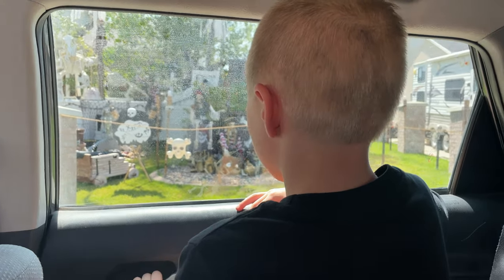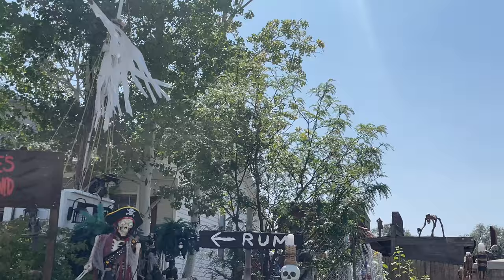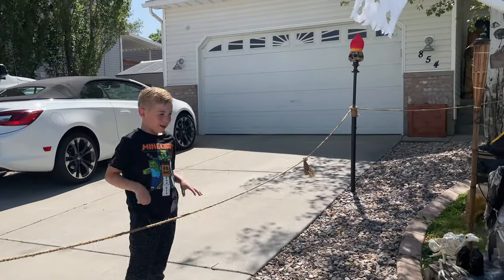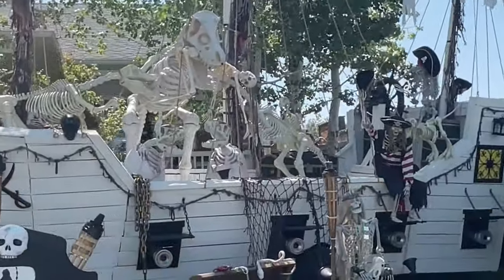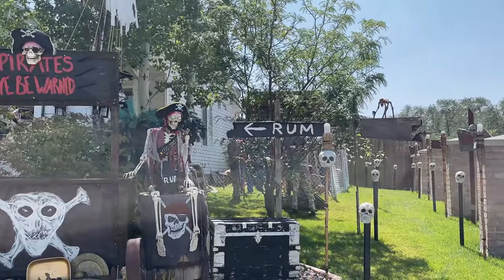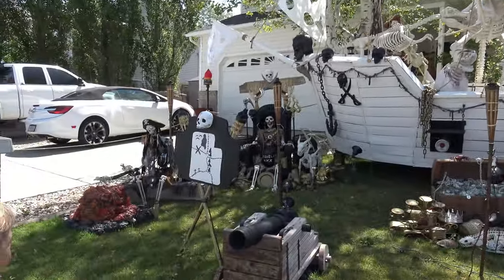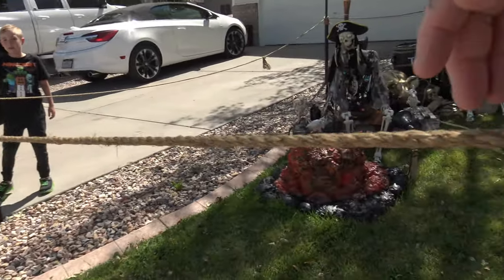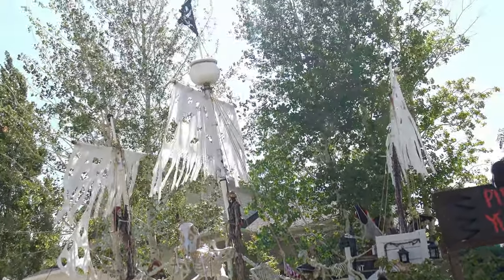Insane Halloween Pirate Skeletons on Haunted Ghost Ship!!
Some of you might recognize this house from previous videos we've done. These are our neighbors and friends and they have probably the best Halloween decorated yard haunt in the entire area. Every year it's a bit different and this year it looks like it's going to be a huge pirate ship in front with lots of skeletons, and around the back will be zombies and monsters! They have tons of animatronics as well and I'm sure they'll be purchasing some new ones this year to add, along with some older ones. They told me this year will be really scary and will be a full walkaround through the sides and back yard too. We'll be going back at night to see if it's lit up yet, and will be filming whenever there is something new. Hope you like it!

LONG SLEEVE
BASEBALL TEES
ZIP HOODIES
PULLOVER HOODIES

CIRCUS MAXIMUS MERCH ON AMAZON

BASEBALL TEES
LONG SLEEVE TEES
ZIP HOODIES
PULLOVER HOODIES

Circus Maximus
Tooele, Utah 84074